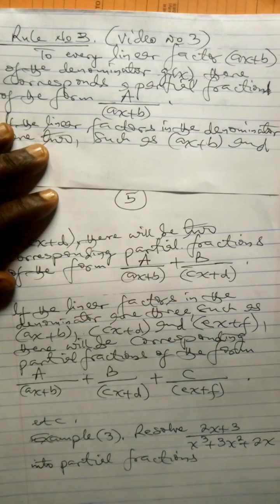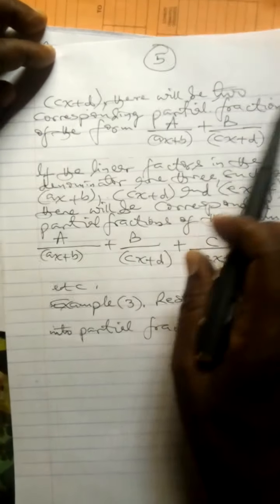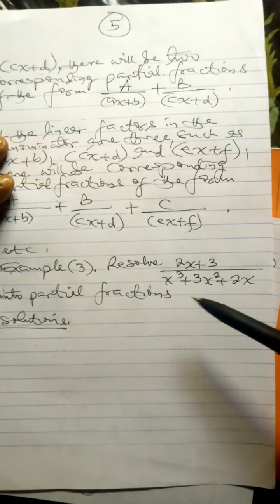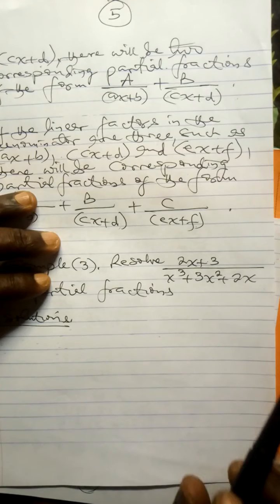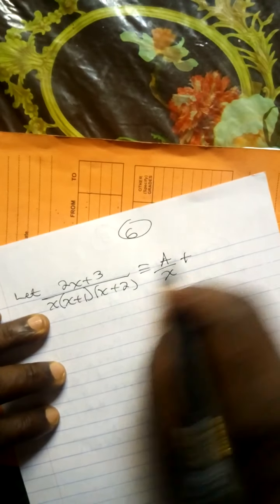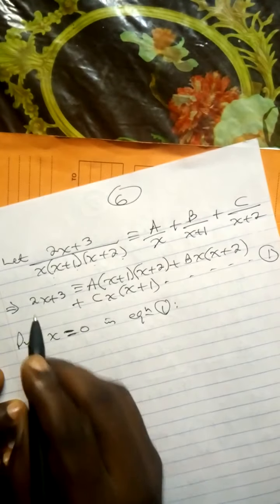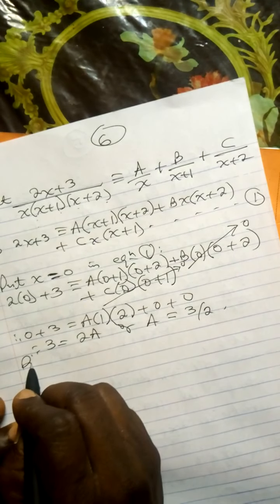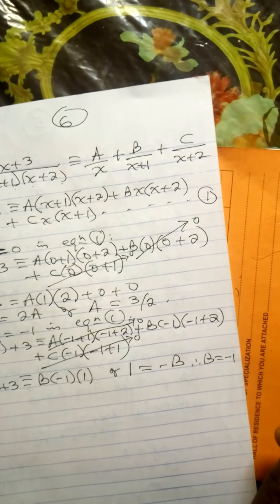Partial Fractions (Video No 4)